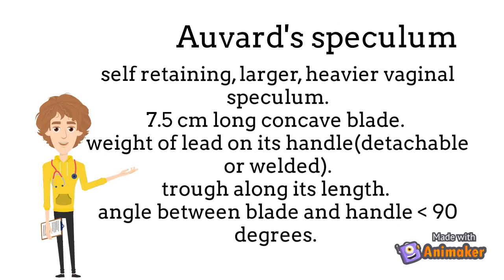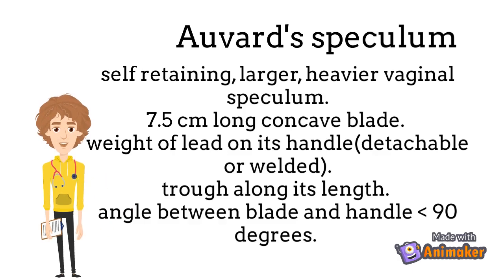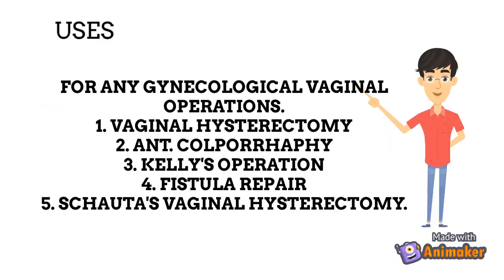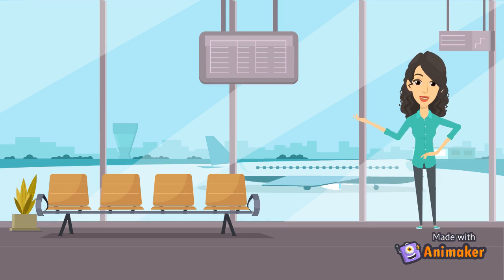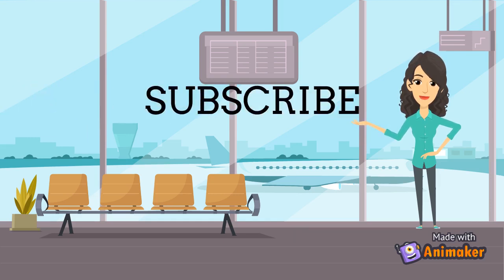AUVARD'S SPECULUM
INSTRUMENTS USED IN GYNAECOLOGY.